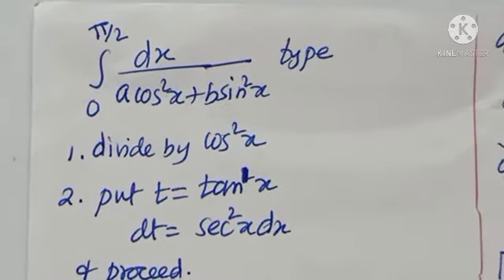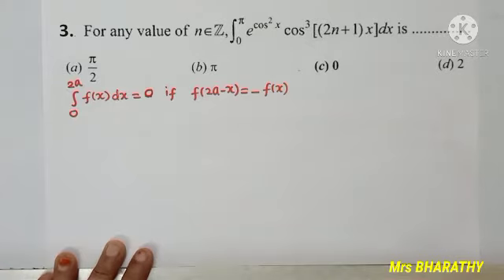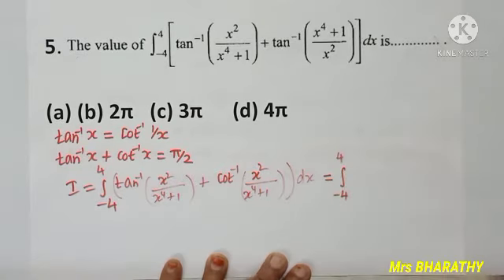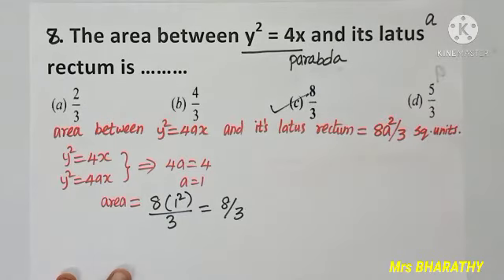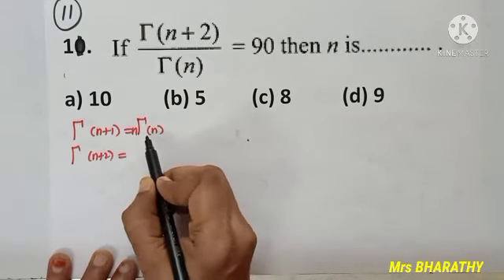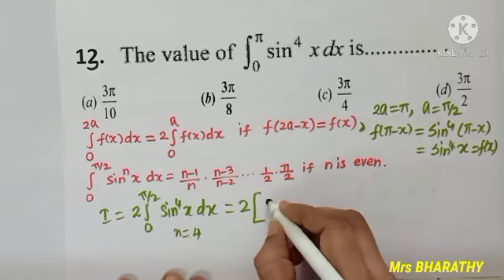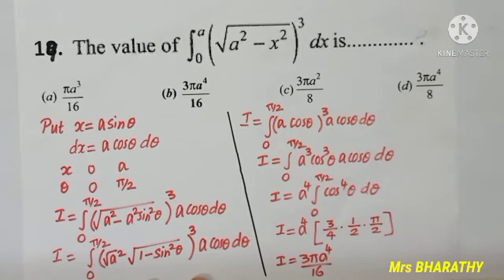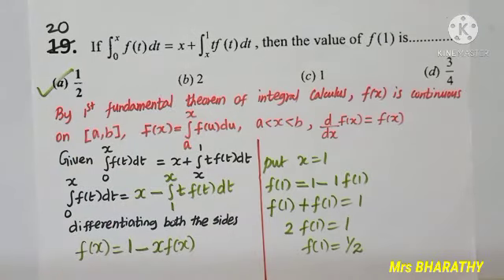12th Maths|MP 167 |EX9.10|MCQ| Applications of Integral Calculus-Formula